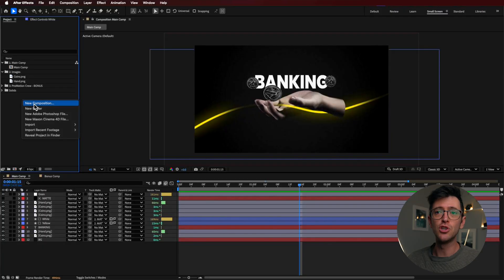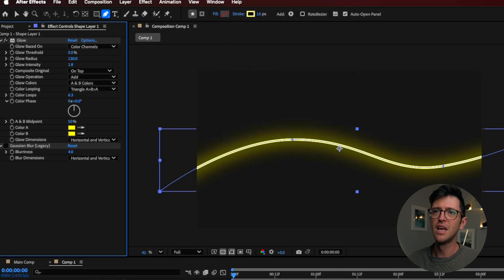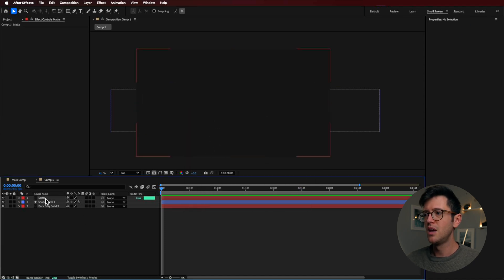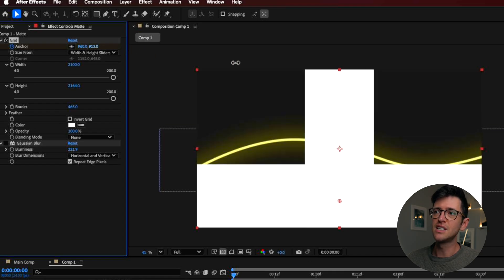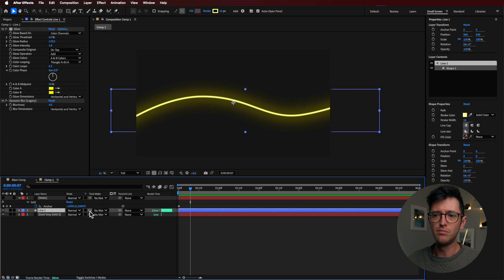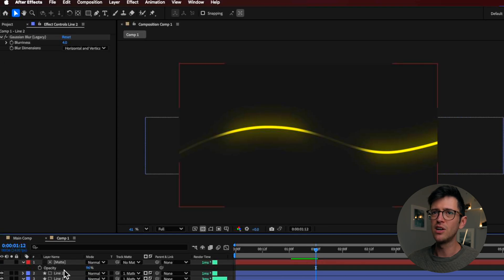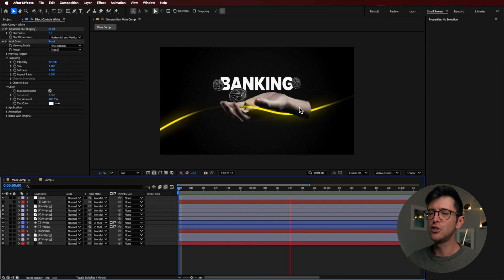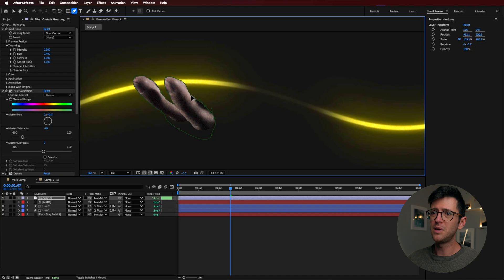Amazing Imperial 3D Animation | After Effects